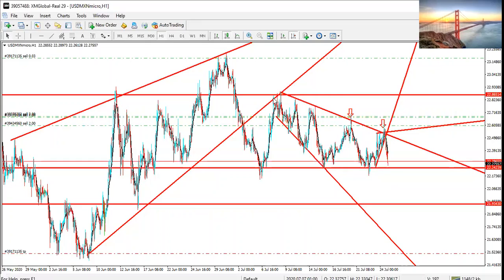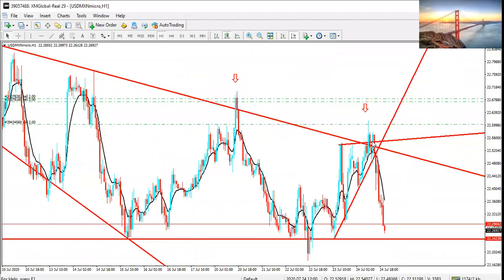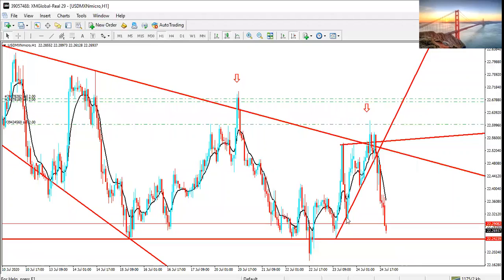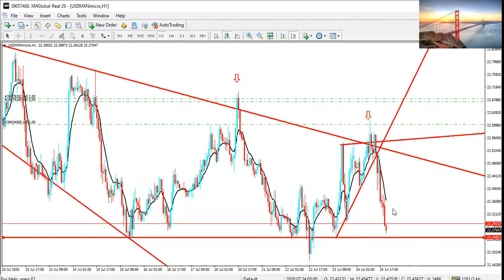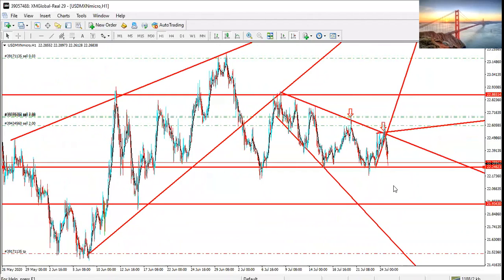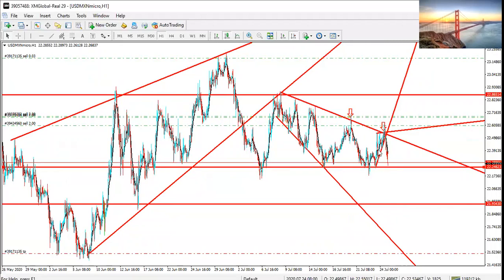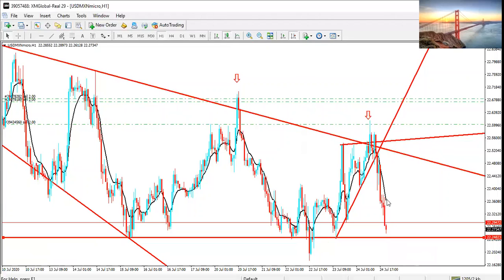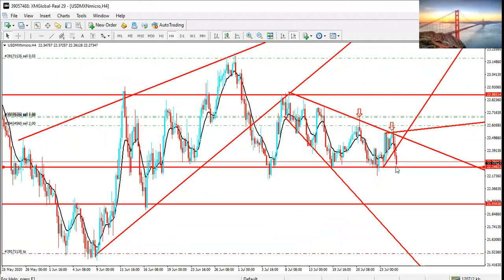Live forex trade: USD!!!